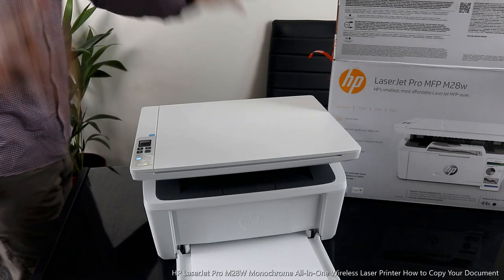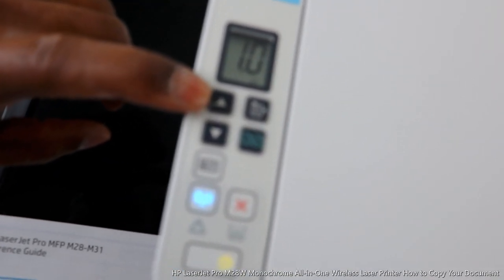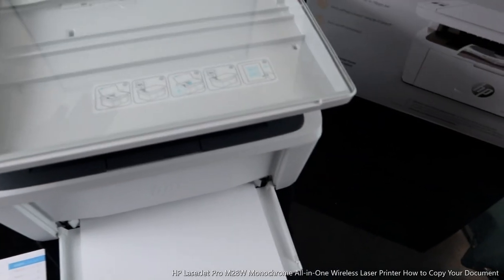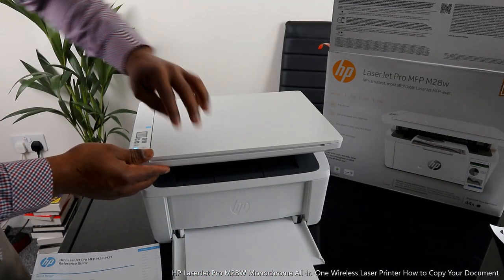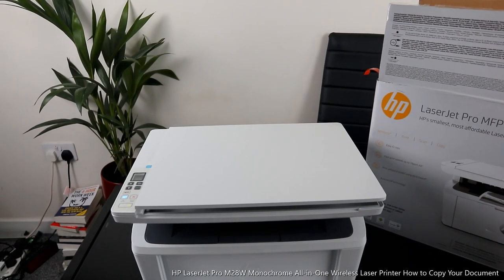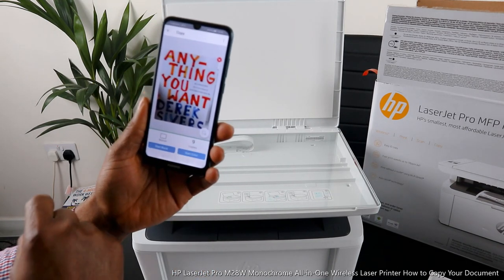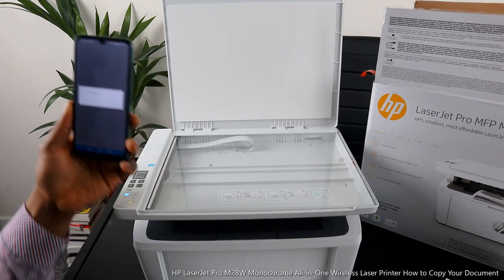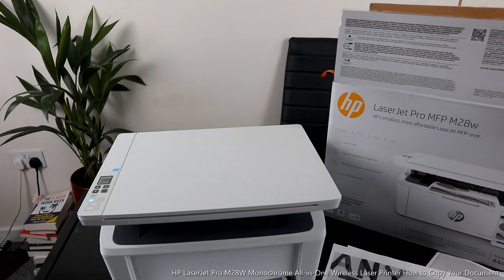HP LaserJet Pro M28W Monochrome All in One Wireless Laser Printer How to Copy Your Document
This video would show you how to Copy your document on HP LaserJet Pro M28W Monochrome All in One Wireless Laser Printer.  The HP LaserJet Pro M28W Monochrome All-in-One Wireless Laser Printer is small multifunction laser printer that makes it easy to print, scan and copy important documents and images. Ideal for straightforward entrepreneurs of micro and small business who want to spend less energy on printing and more time on their business. You can Print from the cloud, scan from your smartphone, and easily order toner, with the HP Smart App.  Speed through print jobs, using a pre-installed original HP Toner cartridge (HP 44A Toner). With print speeds of up to 18 pages per minutes. You will be able to whizz through your work in no time. You can Scan files directly to PDF and copy both sides of a card onto the same side of paper, saving you time and hassle.

This printer is Dual band you can connect via USB and Connect wirelessly to WIFI network. You can connect to the LaserJet Pro M28Wwirelessly using the HP Smart app, which lets you print and scan straight from your smartphone without having to stand beside the printer. USB cable is included in this printer which is hand compared to other HP printer that does not have USB cable included. You can also get the USB cable online from Amazon.co.uk or eBay.

If you are in a hurry to scan that work project? HP Smart Tasks will automate your scanning tasks so you can organise your documents 50% faster.
Save energy

This printer save energy and deliver an impressive, affordable results, the LaserJet Profeatures Auto-On / Off technology to help you save energy too.
Specification
Brand: HP
Model: LaserJet Pro M28W Monochrome All-in-One Wireless Laser Printer
MPN: W2G55A#B19
App available: HP Smart
Wireless connectivity: - Wi-Fi - Apple Air Print - Google Cloud Print
Wired connectivity: USB
Paper tray capacity: 150 sheets
Automatic document feeder: No
Monthly duty cycle: 2000 pages per month
Average compatible cartridge yield: 1000
Double-sided printing: Manual
Compatible cartridges: CF244A HP 44A
Print resolution: 600 x 600 dpi.
pages per minute (black & white): - Up to 18 ppm (ISO) - Up to 25 ppm
Page format: Maximum size: 216 x 297 mm
Software included: - HP PCLms Printer Driver - HP Software Installer & Uninstaller - HP Connected - HP Printer Assistant - HP Scan Driver - HP Scan Application
Colour: White
System requirements: - Windows 7 or later - MacOS X El Capitan (v10.11) or later - 2 GB hard drive space - Internet connection - USB port
Manufacturer’s guarantee: 1 year
Weight: 5.4 kg
Box contents: - HP LaserJet Pro M28W Monochrome All-in-One Wireless Laser Printer - Black LaserJet toner cartridge - Getting started guide - Setup poster - Power cable - USB cable.
Dimensions: 197 x 360 x 264 mm (H x W x D)
Display: 20.6 x 16.2 mm LCD screen
Print technology: Laser.
Function: - Print - Copy - Scan
Type: Home printer
Scanning element: CIS
Type of scanner: Flatbed scanner
Scan resolution: Up to 1200 dpi
Height (mm): 197
Width (mm): 360
Depth (mm): 264
Weight Grams: 5.4kg
SKU: 246796
UID: 10183892
This printer got control panel view for Base models and wireless models which includes.
Control panel LED display, copy setup button, start Copy button, cancel button, Supplies LED, Power button/Ready LED, Attention LED, Wireless button, And LED (Wireless model only), ID Copy button, Down Arrow Button and UP arrow button. Get productive MFP performance that fits your space and your budget. Print, scan, and copy, and produce professional-quality results. This gear deserves your attention and hopefully this review would help you to make informed choice about this printer.